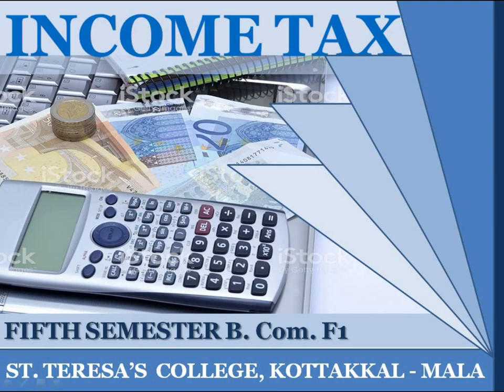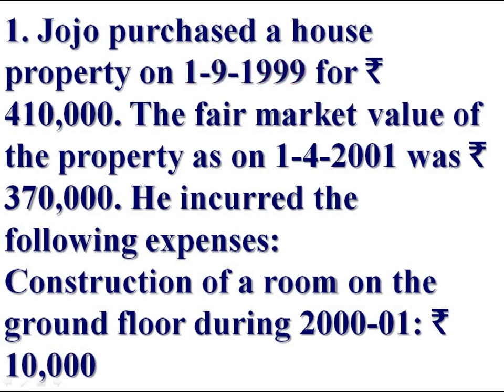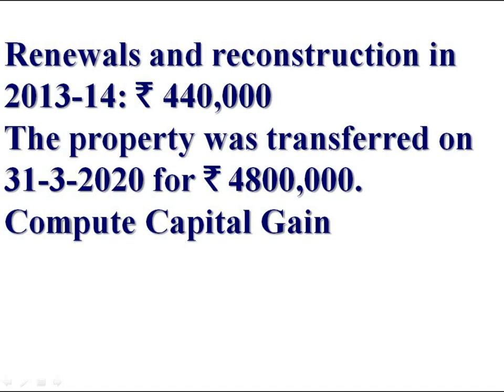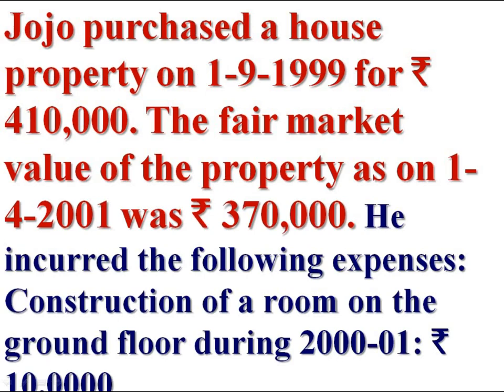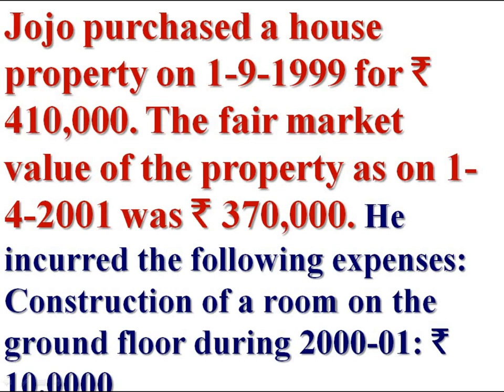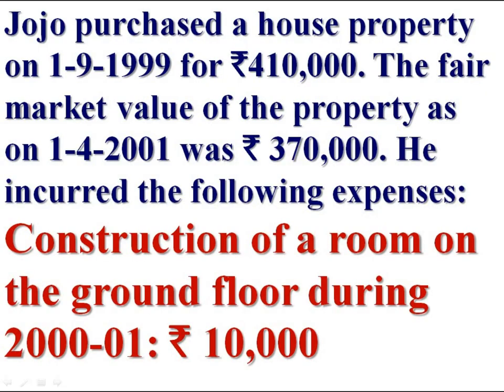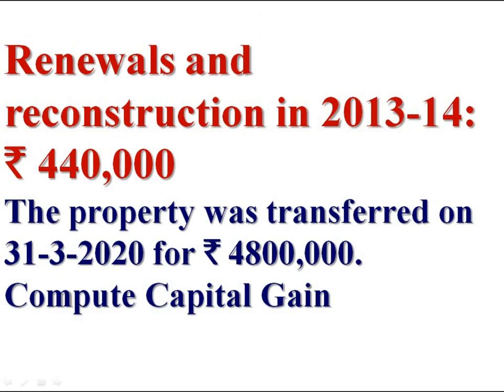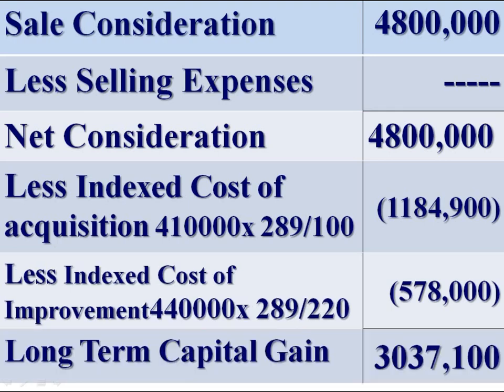Capital Gain Q1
Practical Problems